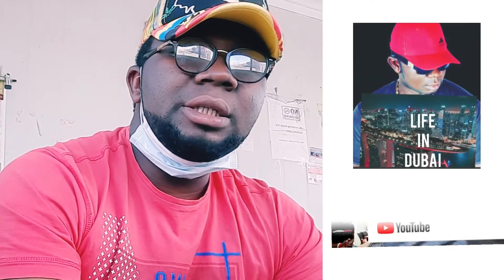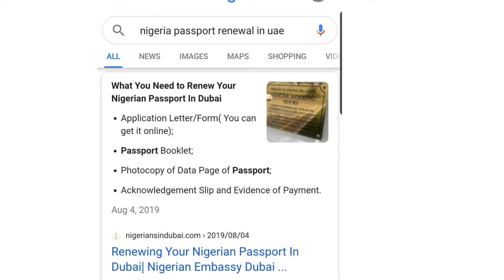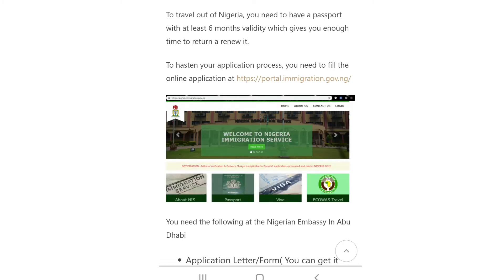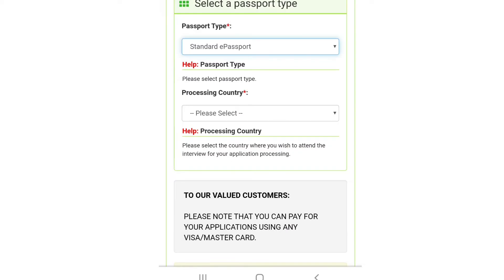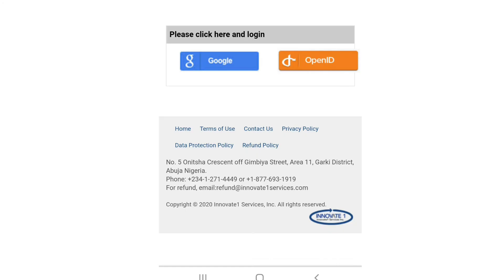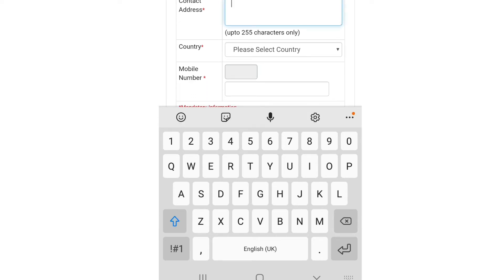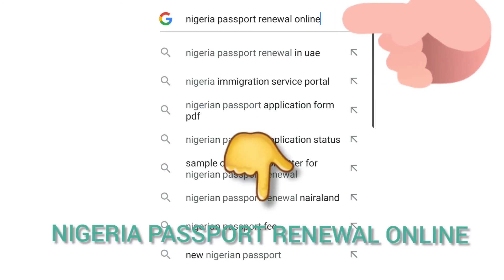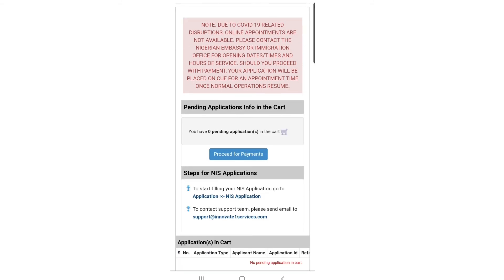TUTORIAL| ONLINE PASSPORT RENEWAL APPLICATION IN DUBAI | EASY WAY TO APPLY FOR NEW PASSPORT IN UAE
Easy and Simple way to renew your International Passport in Dubai, United Arab Emirates.